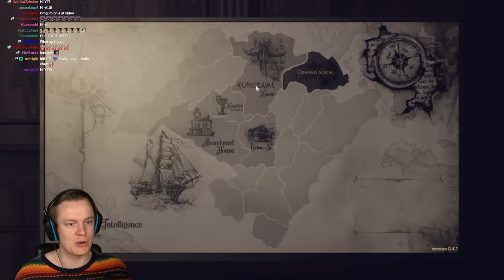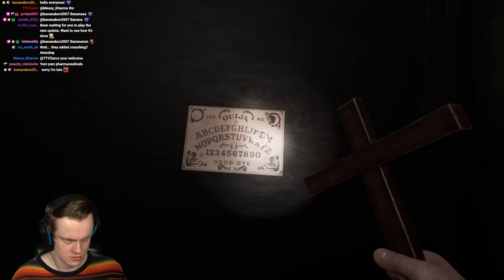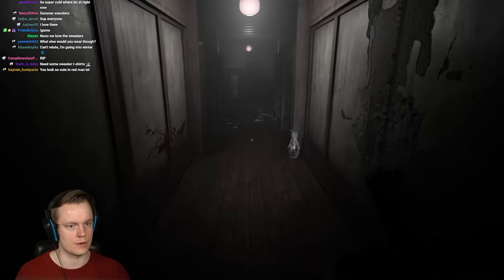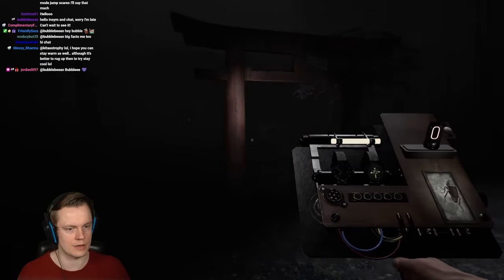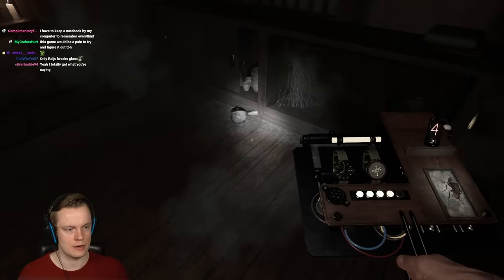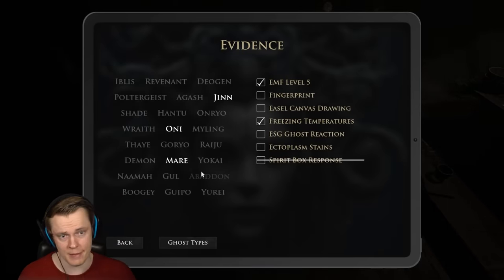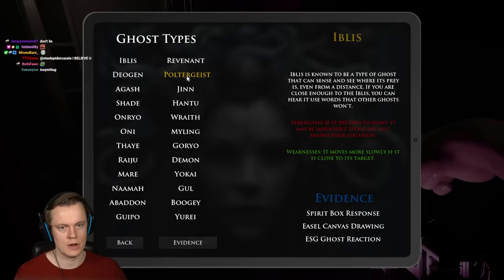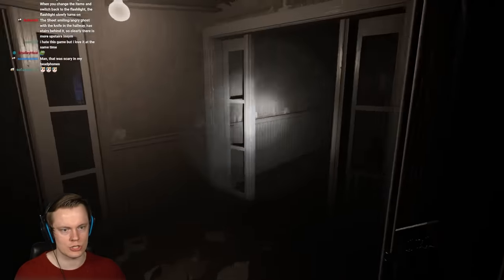MASSIVE New Update for Demonologist! - NEW Map, Updated Maps and more!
Welcome back to Demonologist! In this video we check out the new update that adds a TON of content. The main thing being a brand new map! A japanese style house! ENJOY!